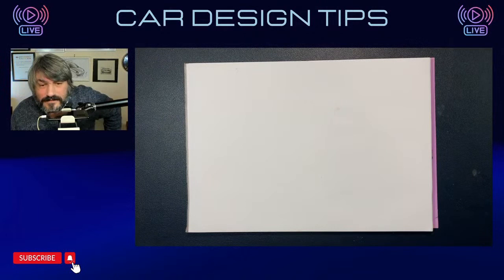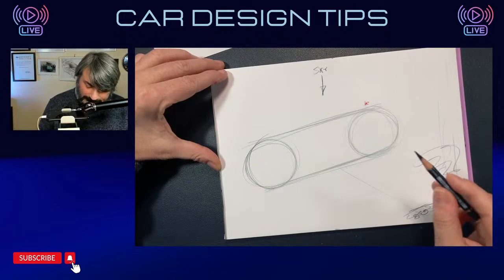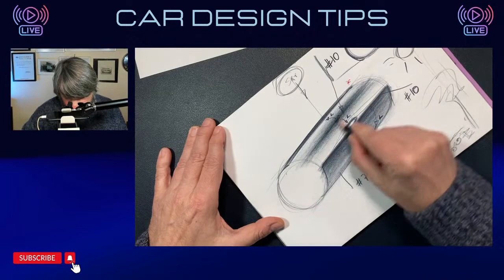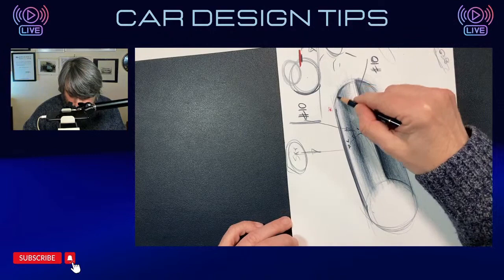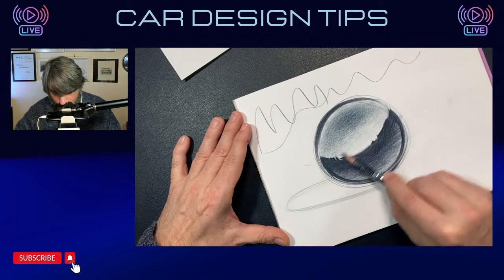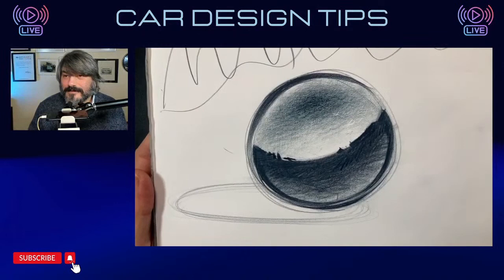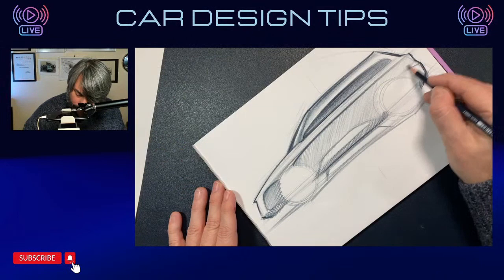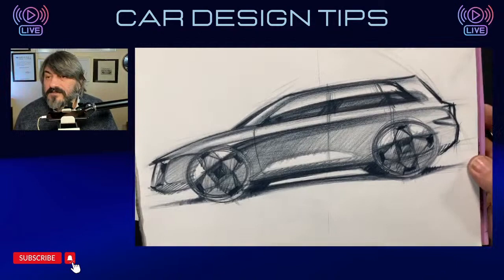How to draw a car REFLECTIONS EXPLAINED Luciano Bove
Sketching LIVE today to explain REFLECTIONS on a car body and on your car sketches. How to draw reflections correctly when we sketch our cars? Together prepare your paper pad and pen this time we sketch using a pen a blal point pen black or blue. I will sketch with my pen and I will use my markers to add some colors and shades.
how to draw with a pen, pen art, pen sketch, marker sketch, sketching with markers, marker car sketch.

Members get 50% on all my Ebooks (only members)

Luciano Bove